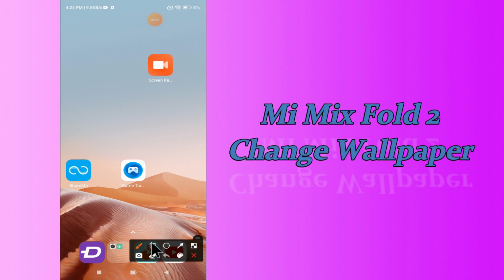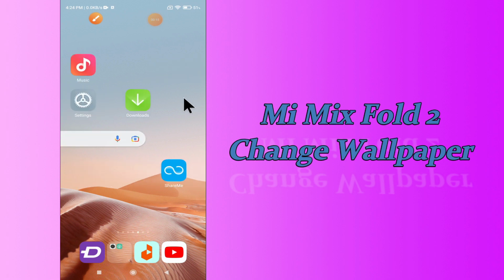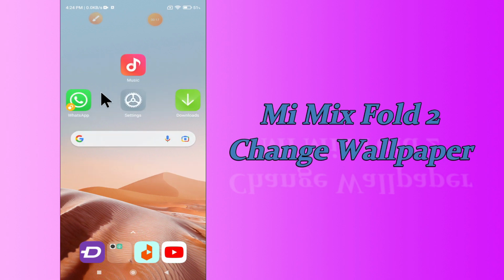Xiaomi Mix Fold 2 Wallpaper Change {Tutorial}